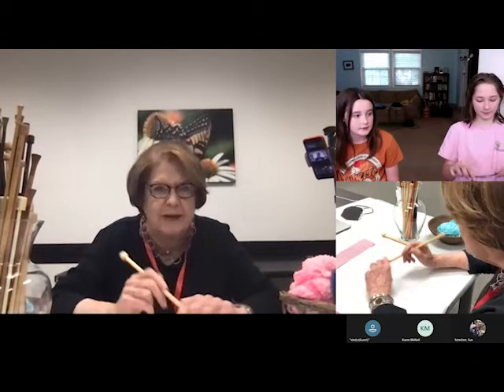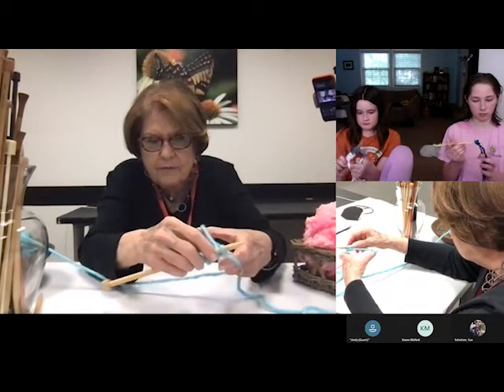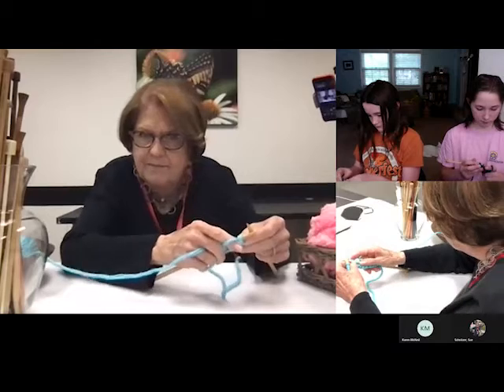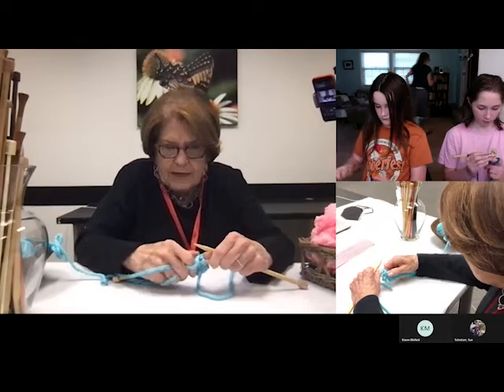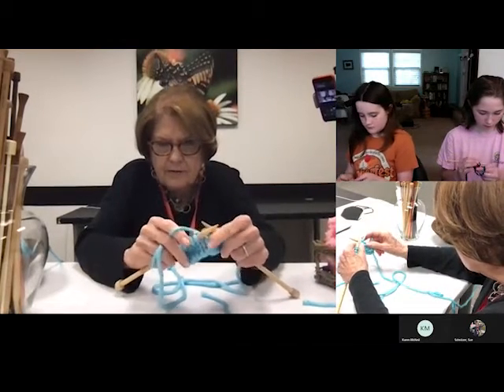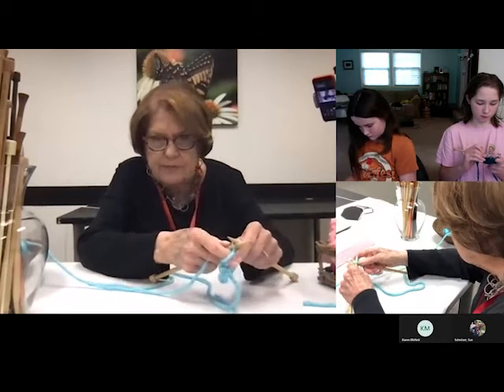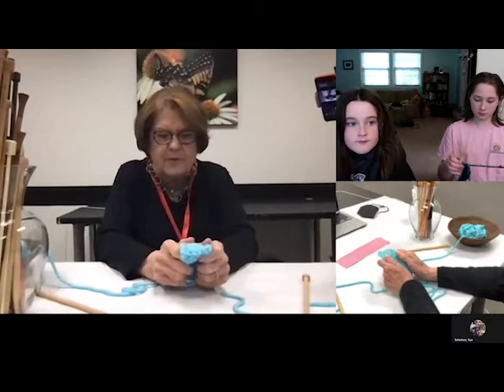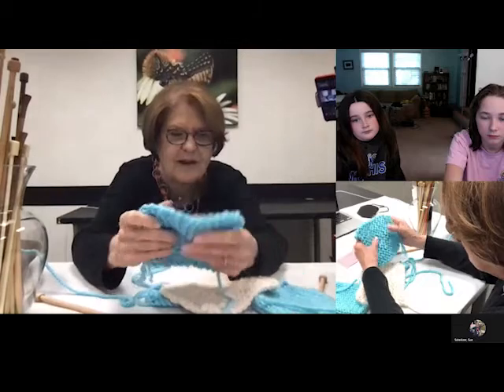Knitting for Beginners | Memphis Public Library